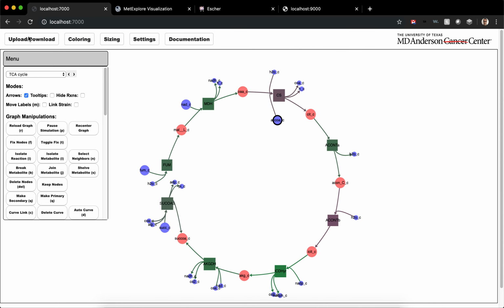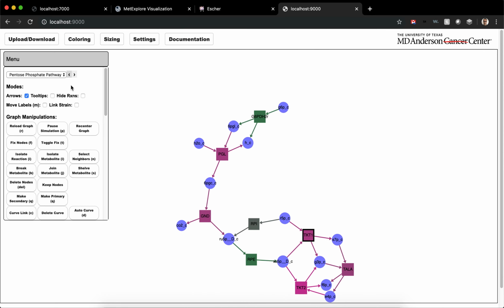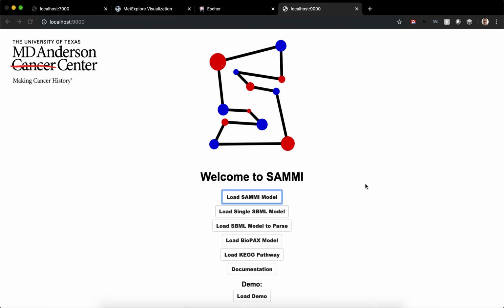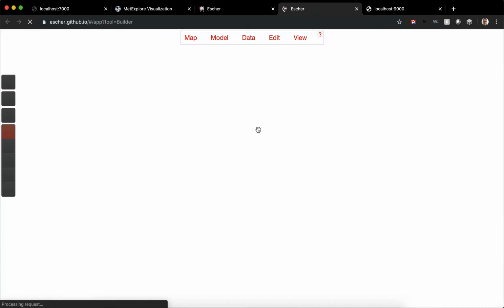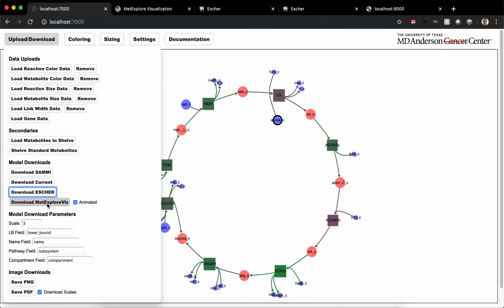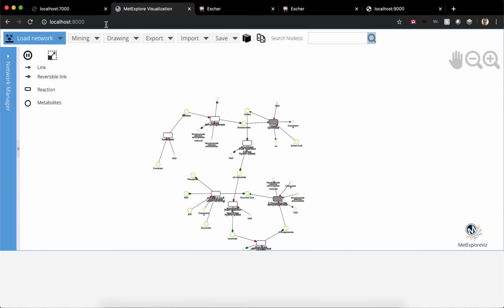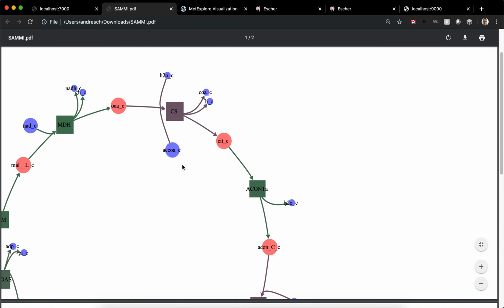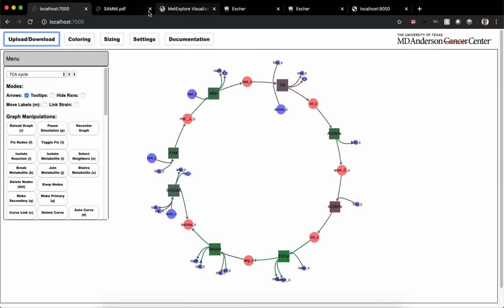Download Maps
Download maps in SAMMI, Escher, as well as MetExploreViz compatible formats, and as static images.